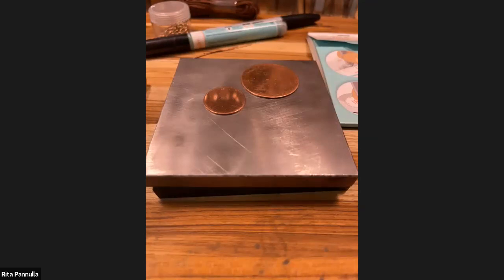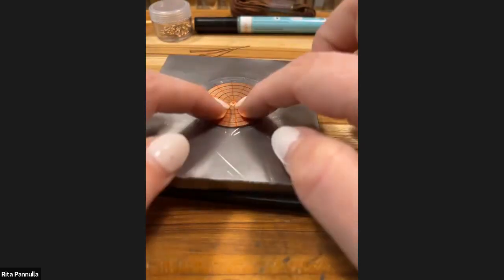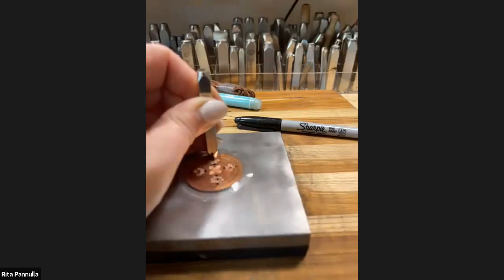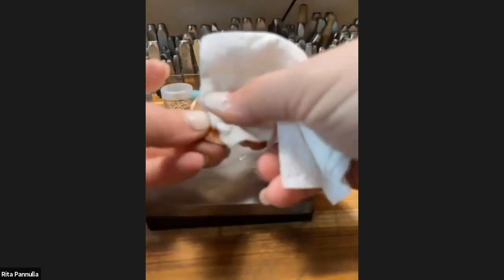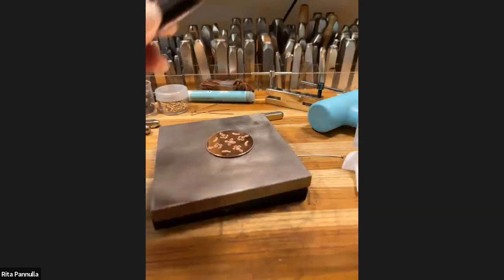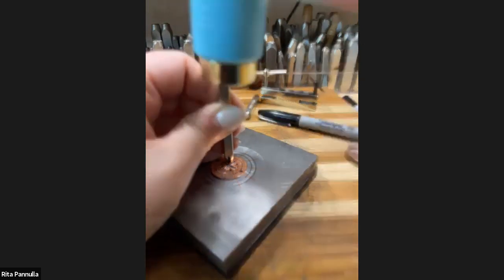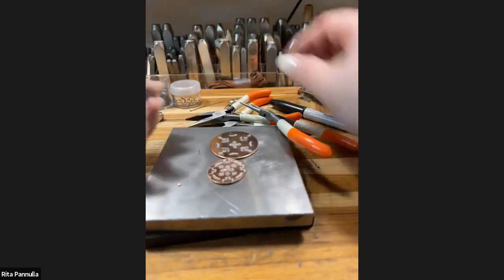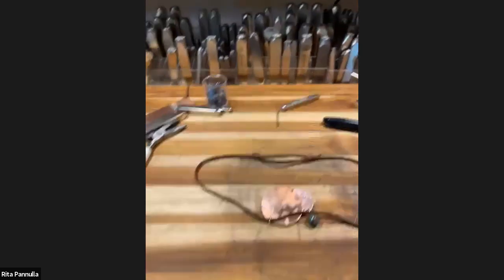Online Class: Hand-Stamped Mandala Necklace | Michaels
Supplies:
• ImpressArt Ergo-Angle TM Metal Stamping Hammer
• ImpressArt Steel Block
• ImpressArt Sticker Guides TM
• ImpressArt Stamp Enamel Marker TM BROWN
• ImpressArt Two Hole Screw Down Hole Punch
• (2) ImpressArt Chain Nose Pliers
• ImpressArt Round Nose Pliers
• ImpressArt Southwestern Mandala Stamp Pack 6, 6, 4, 3 mm
• ImpressArt High Polish Finish Block
• (1) ImpressArt Circle w/ Hole Stamping Blank, 1 ½”, Copper
• (1) ImpressArt Circle w/ Hole Stamping Blank, ¾ ”, Copper
• (3)Jump Rings
• (1) Headpins
• (1) Eye Pins
• Suede Leather Lace
• Beads
• Tape
• Paper Towel, or Clean Rag

Online Class: Hand-Stamped Mandala Necklace